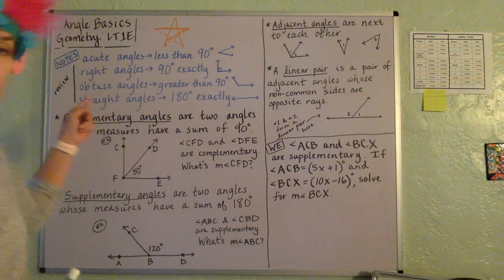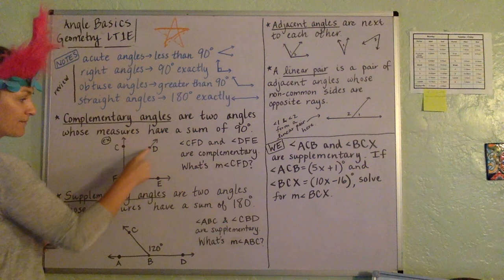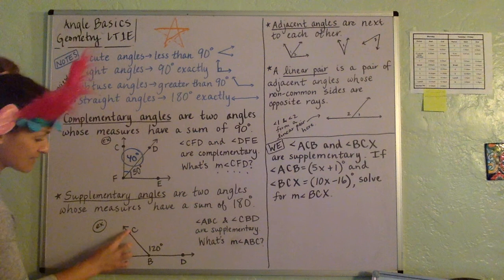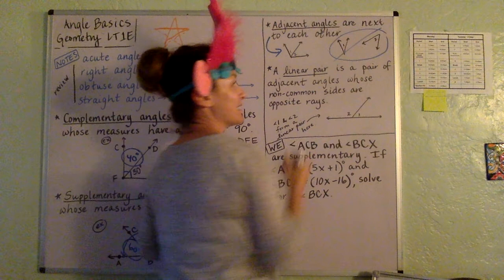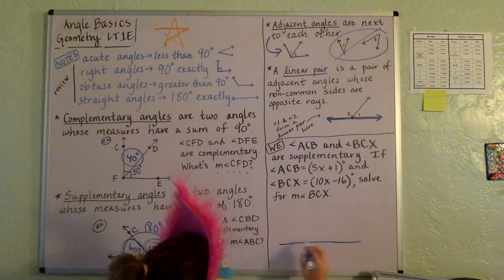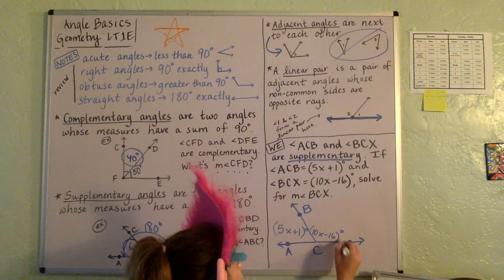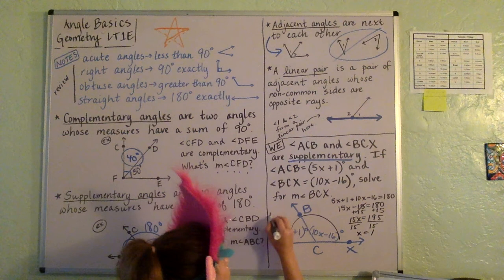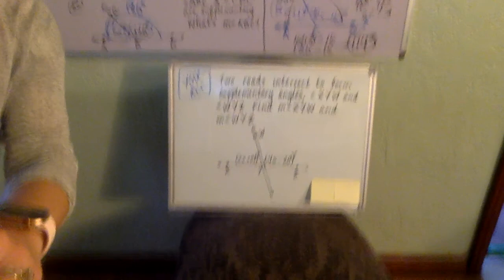Angle Basics 1E Geometry